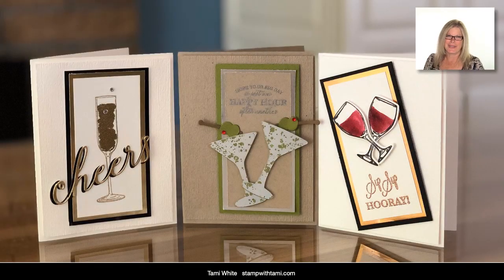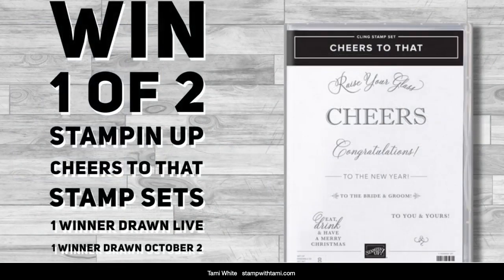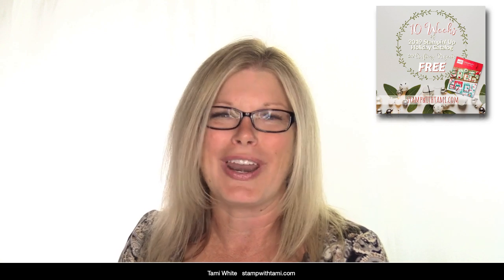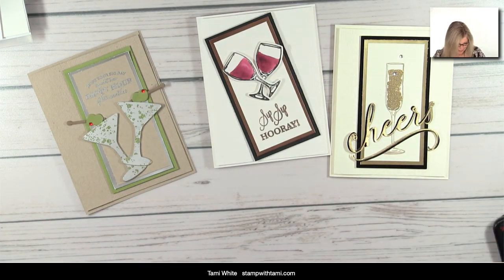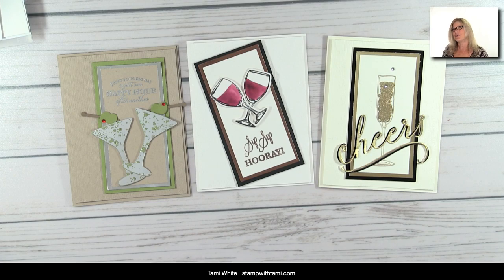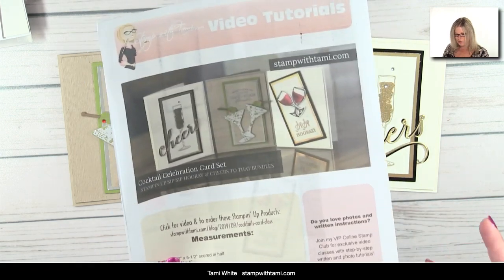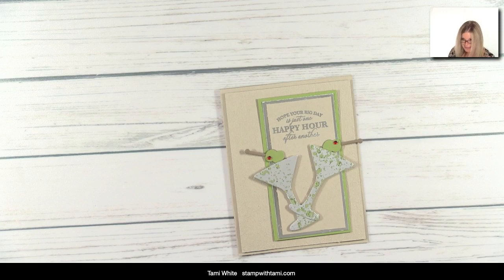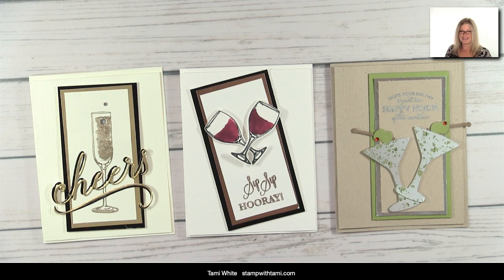How to make a set of Cocktail Celebration Cards featuring Stampin Up Sip Sip Hooray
My Cocktail Celebration Card Class is a super fun card set created with 2 new bundles featured in Stampin' Up's 2019 Holiday Catalog. I've got 3 cards in this set and I'll show you how I made them. Champagne, Wine or Martinis - Which drink/card is your favorite?

Tami White
Stampin’ Up! Independent Demonstrator